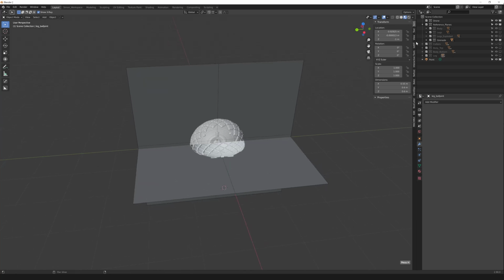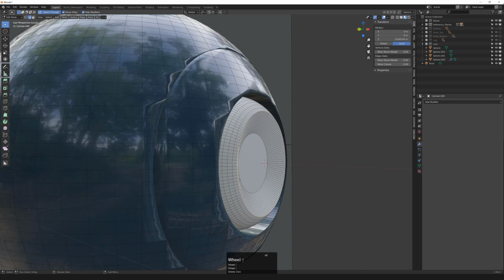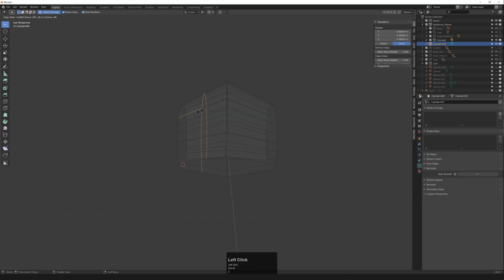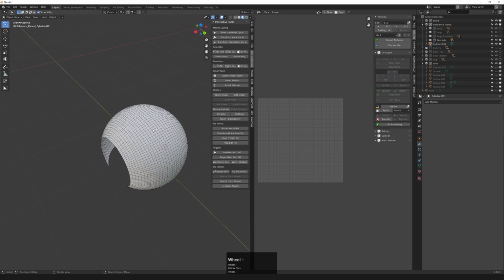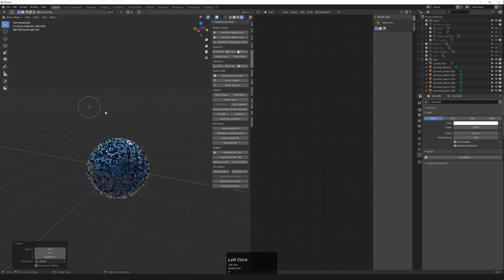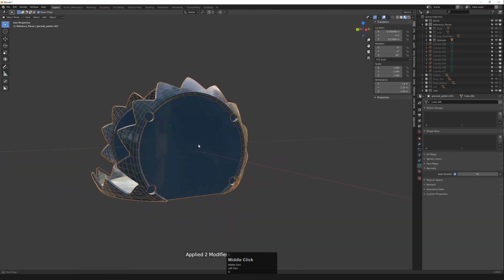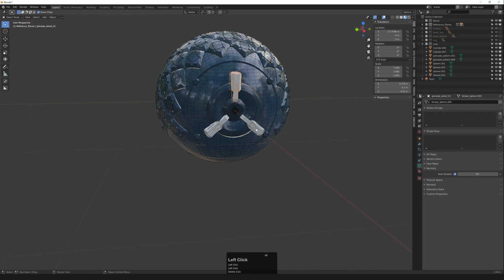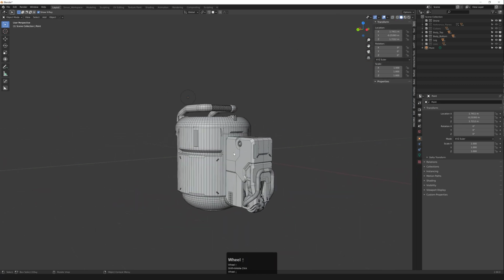03 Drone Grenade Modeling